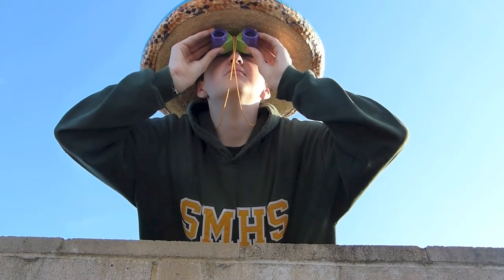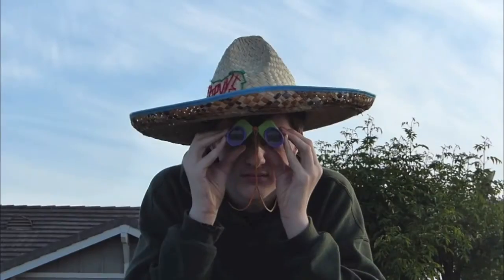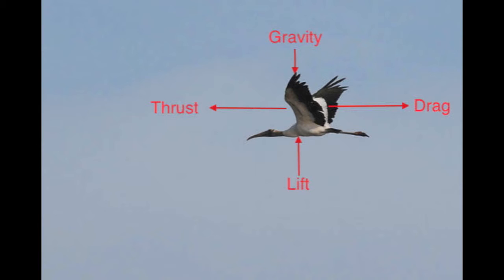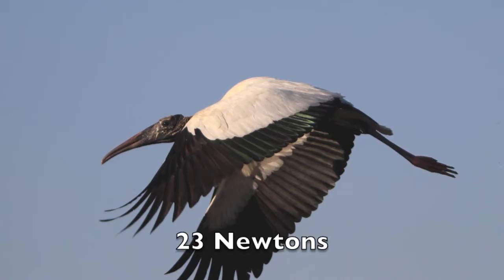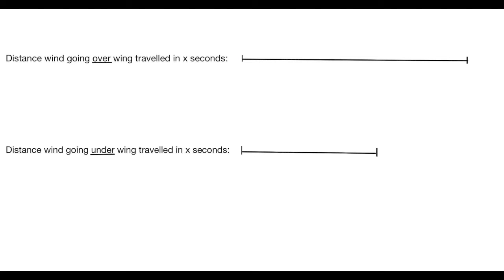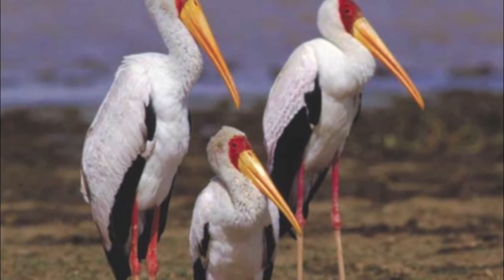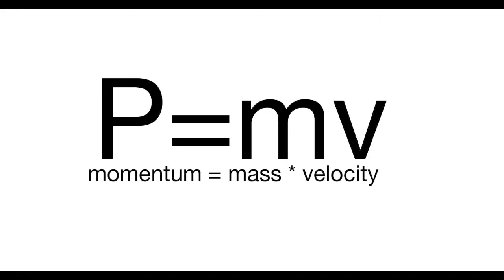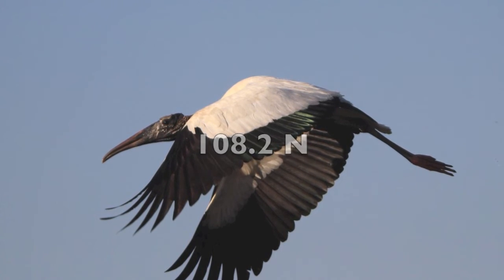Physics of Storks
Wetland Chronicles Part I:
Did you know that storks are one of the many creatures that can fly even though they're heavier than air? Also they know more physics than you do.

With somewhat-brilliant editing, cheesy acting, and mysterious mysteriousness, the brilliant minds of Brandon, Nick and Noah are here to teach you about the physics storks have to use to be able to live every day. Or not. It's really up to them.

Space Jam Theme
Morning Song

Created for STEM Physics/Engineering at San Marin High School.

Created with iMovie.